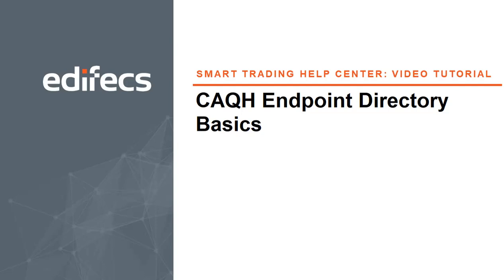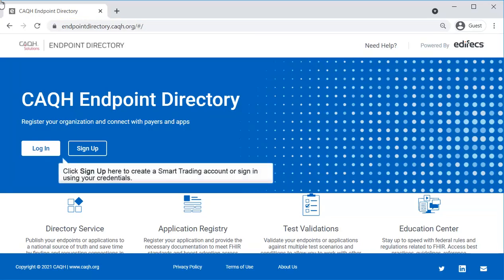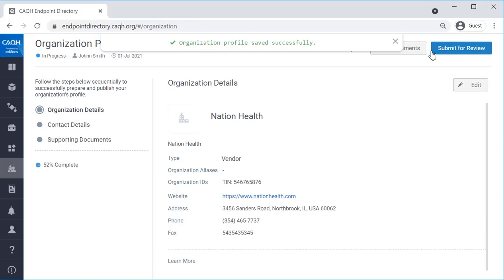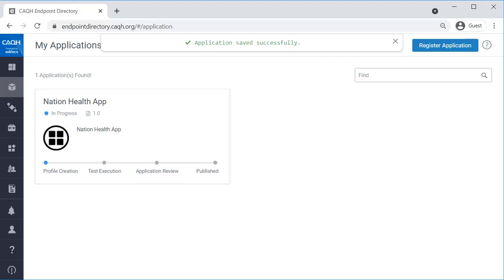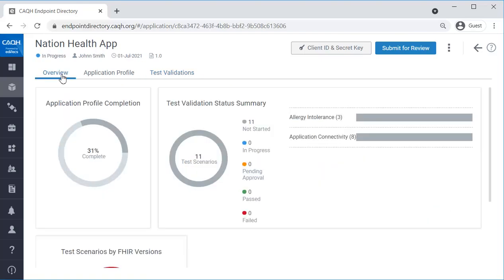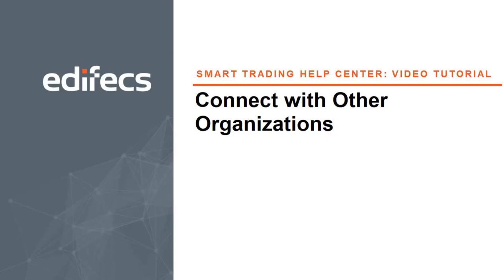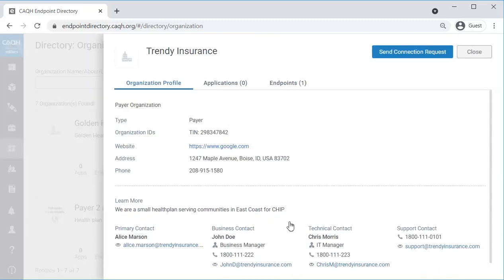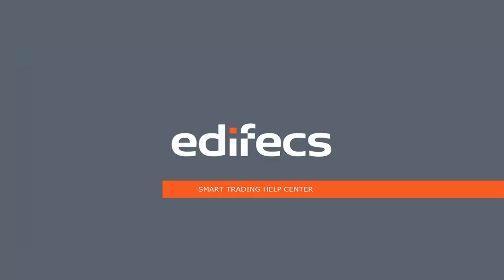CAQH Endpoint Directory Basics App Vendor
The “CAQH Endpoint Directory Basics” video illustrates the basics of the CAQH Endpoint Directory and demonstrates how to start working with it as an application vendor. You will learn how to complete your organization profile, how to register, test, and publish your application to the Directory, and how to connect with other organizations.